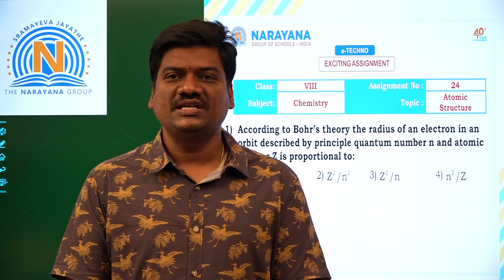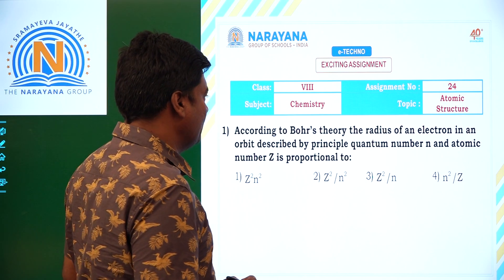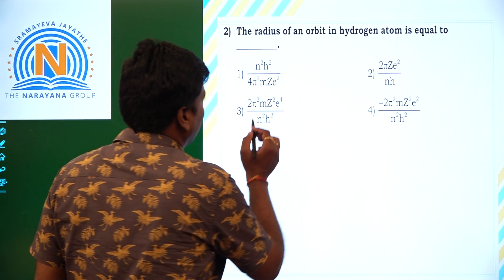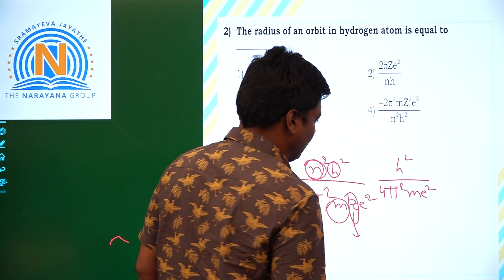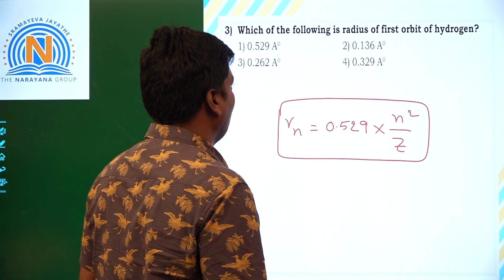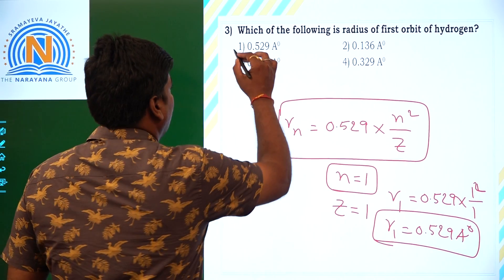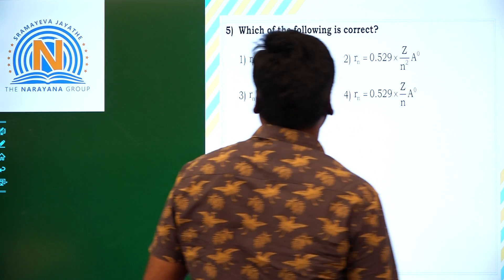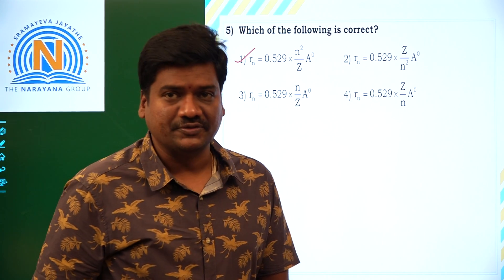VIII ETECHNO CHEMISTRY ASSIGNMENT 24